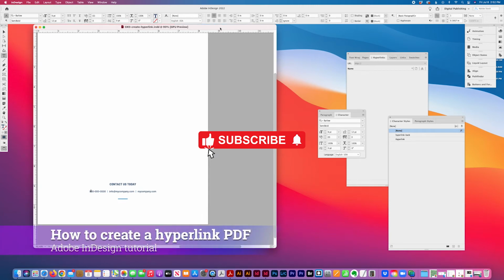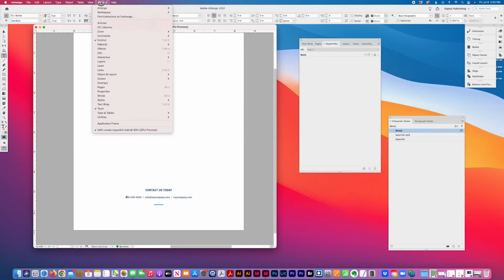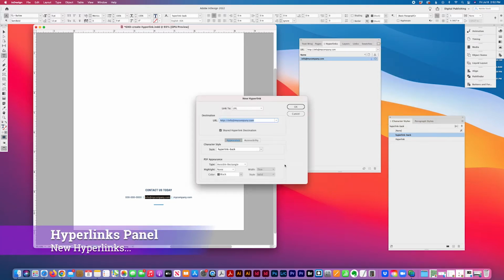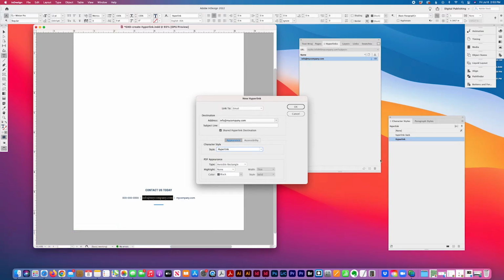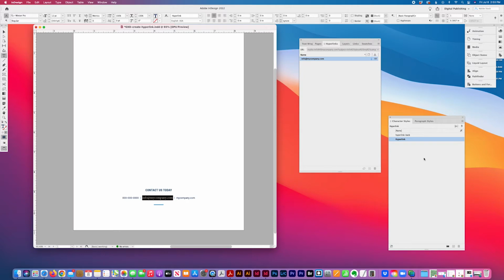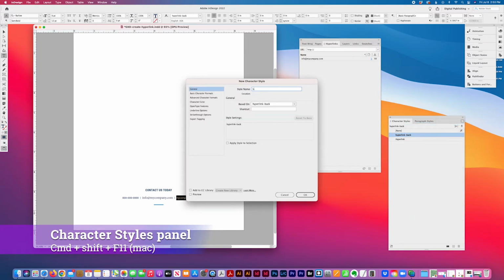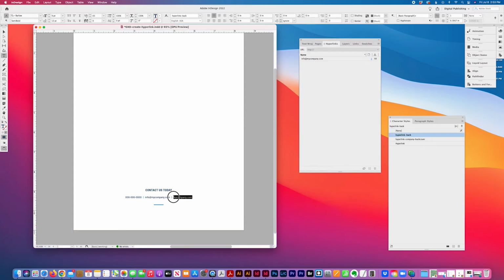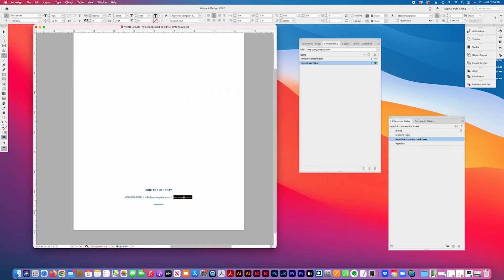How to create an Interactive Hyperlink PDF in Adobe® InDesign®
Here is an outline of the steps used in this tutorial to create a hyperlink PDF in Adobe InDesign:
1. Open the Hyperlinks panel, top menu: Window, Interactive, Hyperlinks
2. Select the type you want to hyperlink with the Type tool (T)
3. Select “New Hyperlink…” from the Hyperlinks panel, or “New Hyperlink From URL”
4. Create a new character style if you want to change the styling of your hyperlink (Character Styles panel, select “New Character Style…”)
5. Export your document as a PDF, top menu: File, Adobe PDF Presets, select your quality setting and make sure the Hyperlinks checkbox is selected

Best practice tip: change the default “Hyperlink” character style for global style changes.